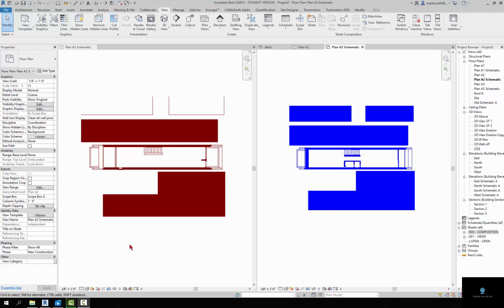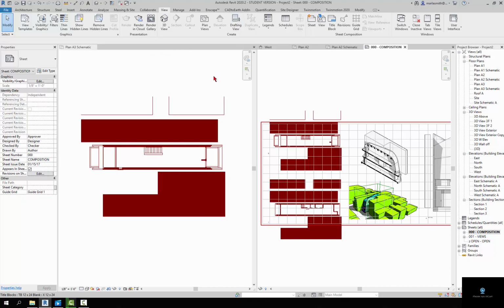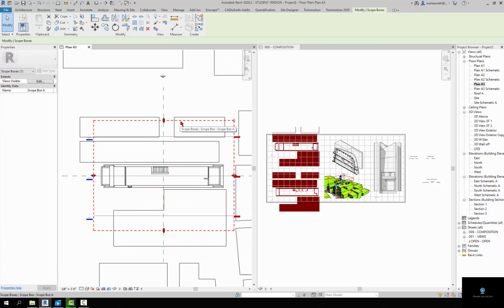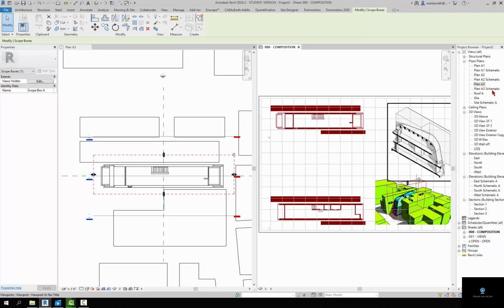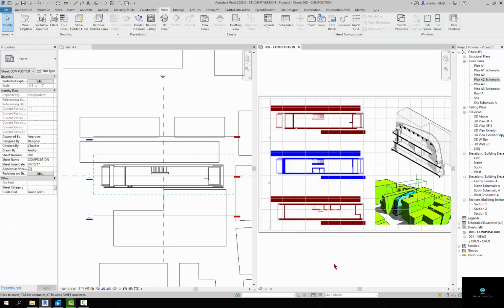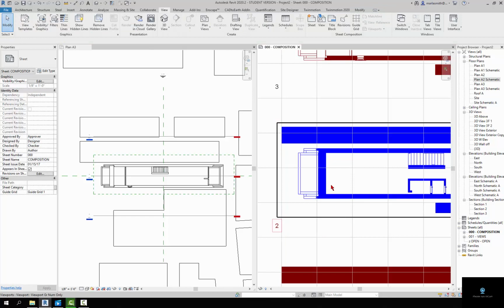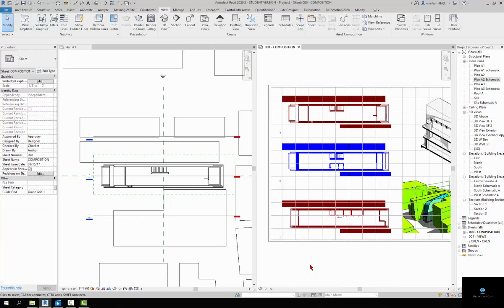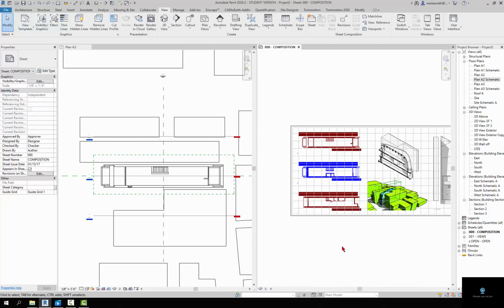05 Intro Revit Floor Plan Placing on a Sheet